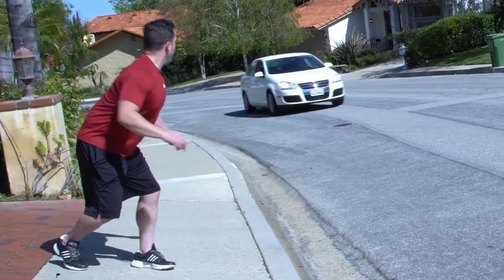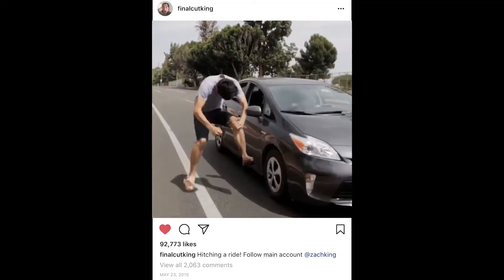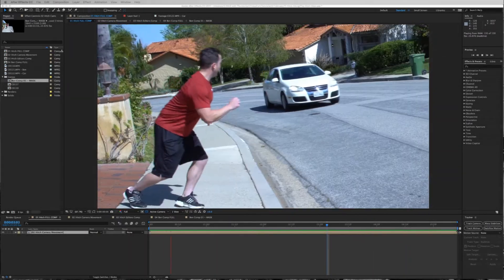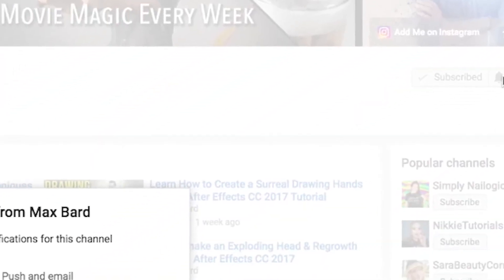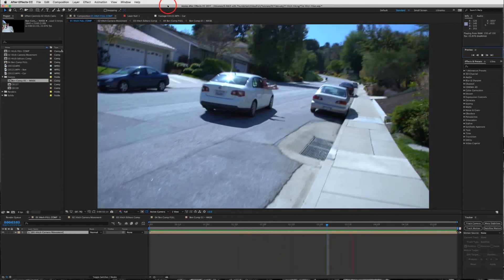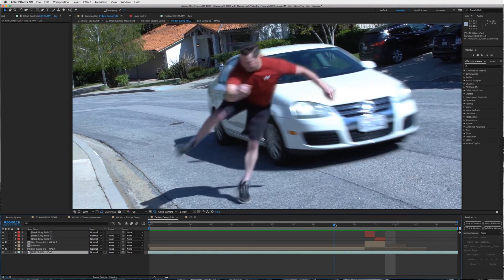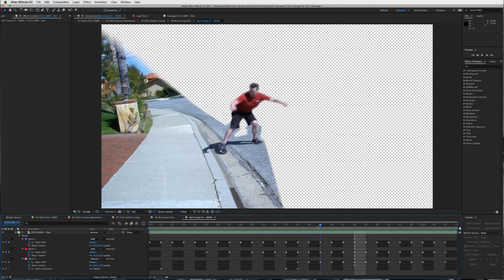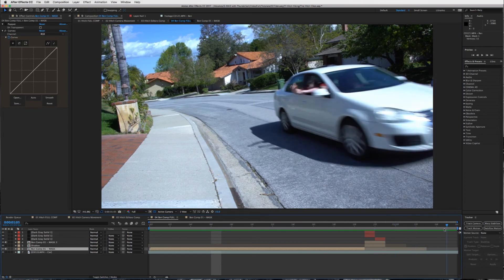Zach King Hitch Hiking Effect Tutorial | After Effects CC 2017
In this After Effects tutorial I'll show you how to jump into a movie car just like in Zach King's hitch hiking vine video.  Zach King is popular for his movie magic visual effects that he has applied to his Vine, Instagram, and YouTube channels.  I'll breakdown this visual effect in Adobe After Effects the way I think it was created.  But Zach could have done this a bit differently.

As a content creator its always fun producing these quick little movie magic tricks.  As a kid I've always been facinated by visual effects.  I hope that these tutorials help inspire you to create creative little short clips.  Tag me on Instagram (@magicbard) so I can see what you guys come up with.  Love seeing your filmmaking work!

KEYS TO SUCCESS:

• Use the pen tool to mask out the actor that jumps into the car.
• If you are proficient with the rotobrush tool, go with that instead.
• Add shadows using the NEW SOLID and create dark solids for shadows to help make this effect look more real.